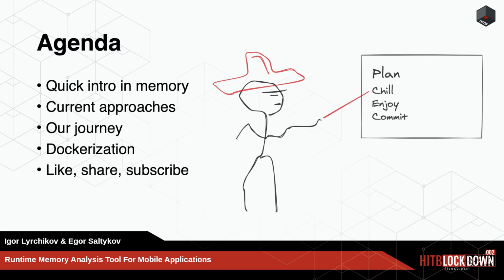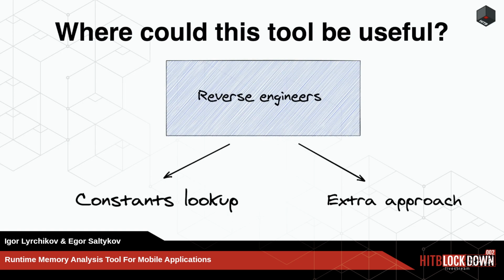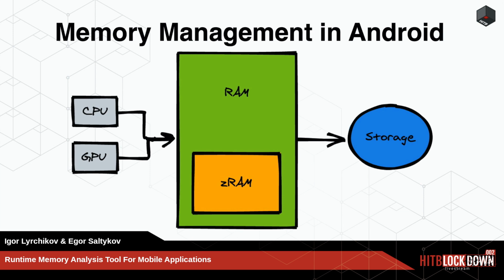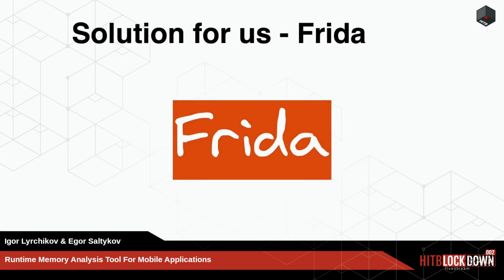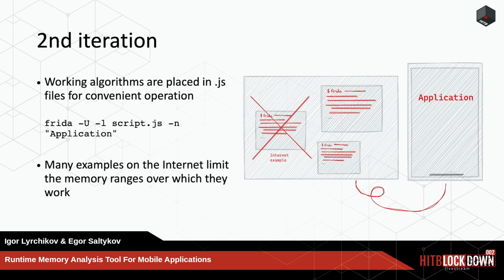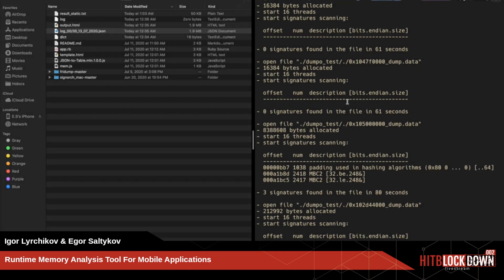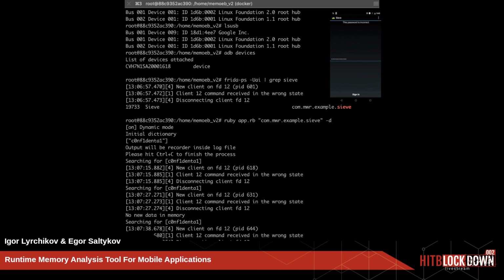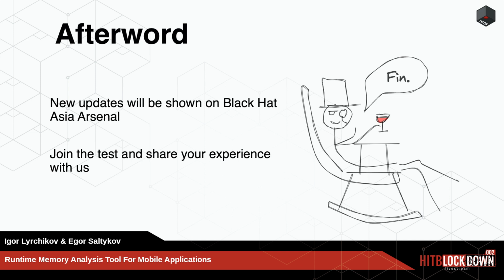HITBLockdown002 D1T2 - Runtime Memory Analysis Tool for Mobile Apps - I. Lyrchikov & E. Saltykov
We are going to release a tool for automated runtime memory analysis for mobile apps (IOS & Android). All the existing tools are not working with runtime memory analysis processes preferring to dump and analyze memory after app finish it’s execution.

Our idea is to gather information during runtime to be able to track changes of the state and application behavior with the final goal being to simplify reverse engineering of obfuscated code. We also made a single interface to manage this process and automated some most common checks that should be done during penetration test.

Igor is a huge fan of information security since high school. My interests cover things like bug hunting, penetration testing, social engineering, red team, security research, but I’m also interested in building things to destroy things. I am a security researcher at one of the best pentest teams in Russia. Also I was in organizers committee of ZeroNights 2018 in Russia.

Egor is a huge fan of mobile security. Penetration tester. Open source lover.